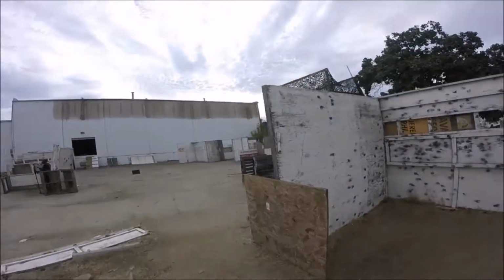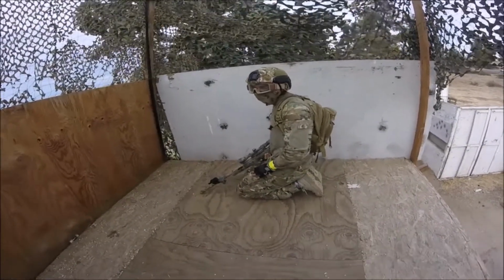My Farthest Shot Ever Made Fresno Airsoft Sniper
Want to be in my next money drop sessions? Follow steps below!

1) Like my videos
3) Comment and leave your gamertag in comment section below.

Become a supporter and donate to me down below in the link

Any donation is accepted and the money will go toward the things that I do for my YouTube channel and anything that will help me make better content!

I use the ElgatoGameCaptureHD Capture Card for those of you who wonder what I use to record with. For recording airsoft I use GoProHeroHD camera & the Runcam2 (Scopecam).

If you're interested in joining the Dinero Mobb family come check us out on Rockstar News Wire by clicking the

►Activision, Treyarch, Infinity Ward, Sony, Rockstar & Every Other Company Watching This Video Please Read ↓